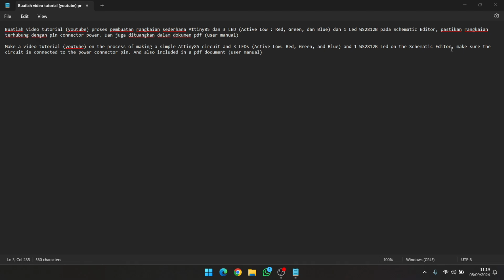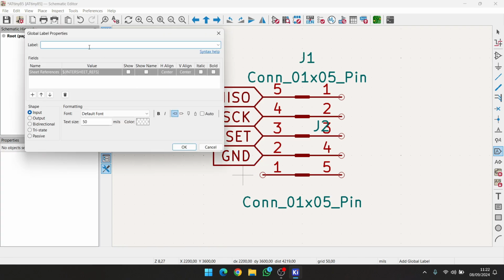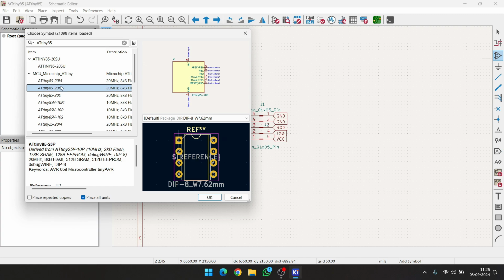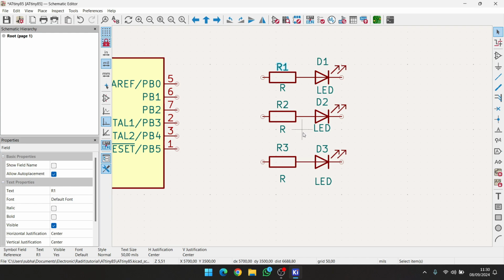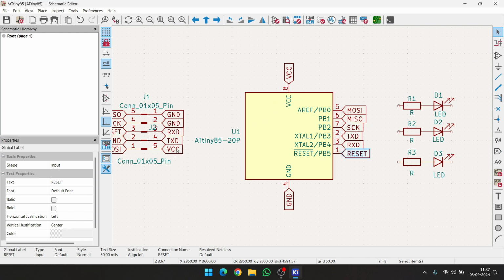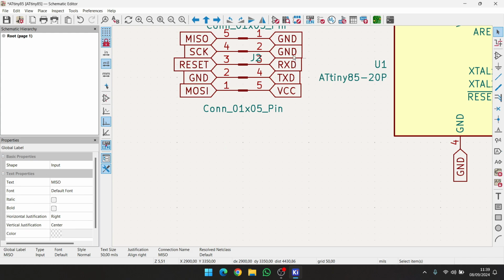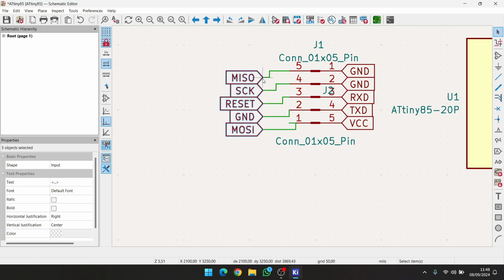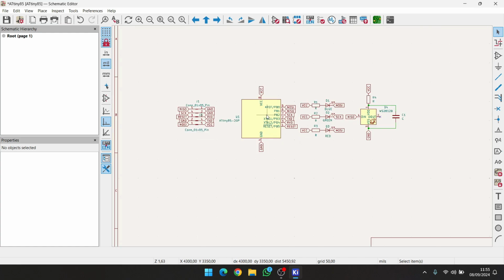Tutorial of making ATtiny85 circuit, 3LEDs (red ,green and blue) and WS2812B || Rekayasa IA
Raditya Kuncorojati
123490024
Assignment 2